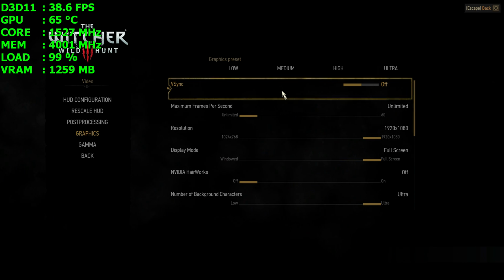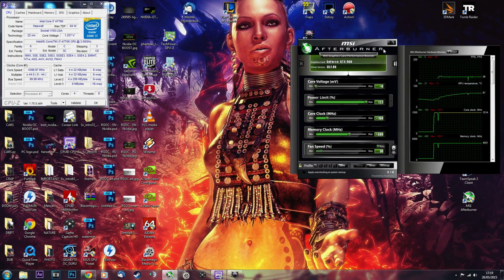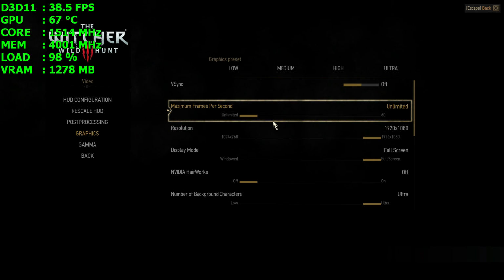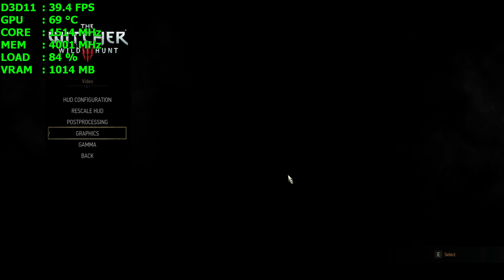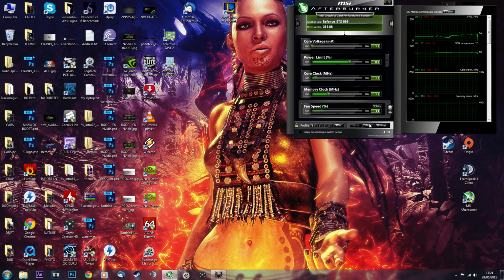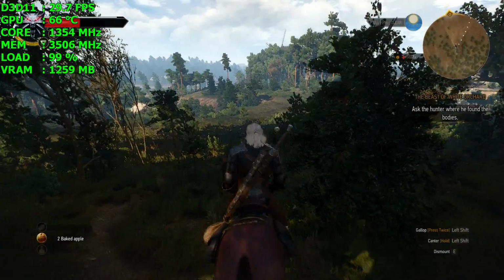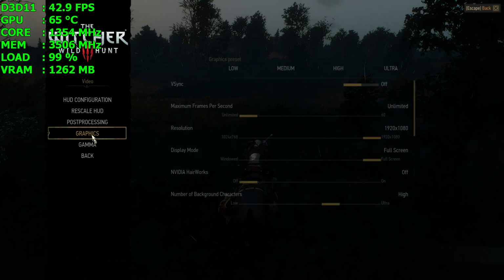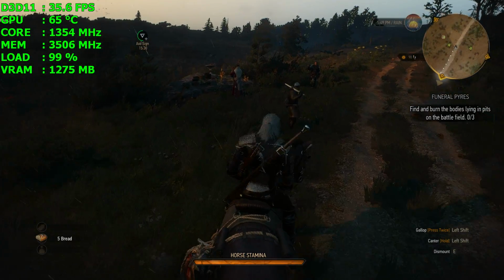Is GTX 960 the best Graphics Card for Witcher 3? [Performance Review]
Let me demonstrate why I think that GTX 960 is the best GPU for playing Witcher 3: Wild Hunt. I go through different graphics settings and test FPS difference using KFA2 GTX 960 EXOC Black Edition 2GB card at stock speed and manually overclocked as well.
Skip to the stock settings - 6:25